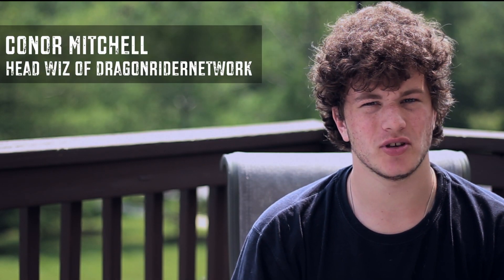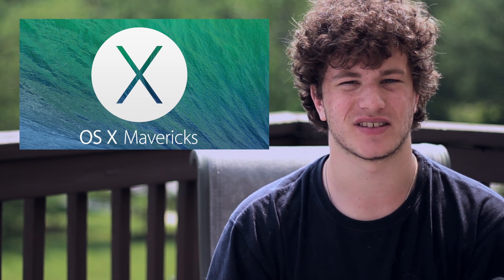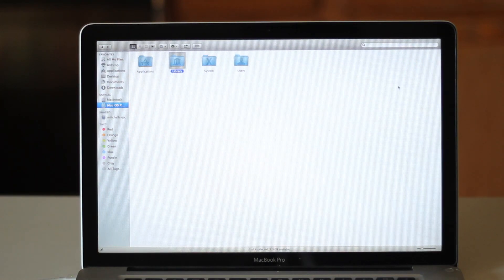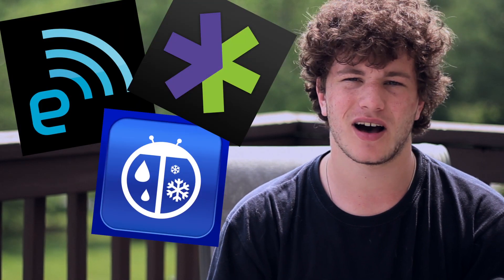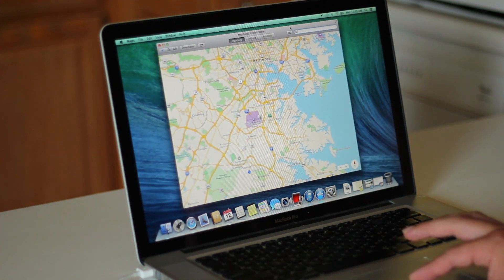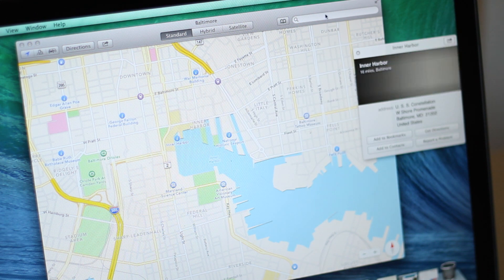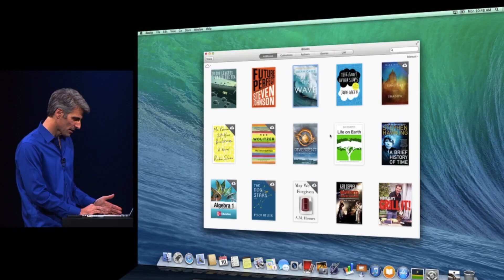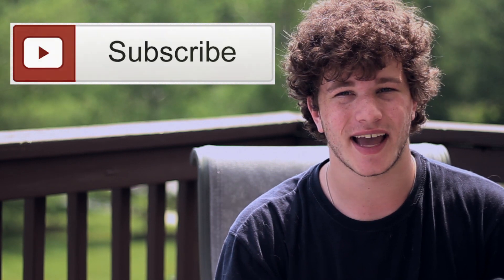Mac OS X 10.9 Mavericks Hands-On Overview